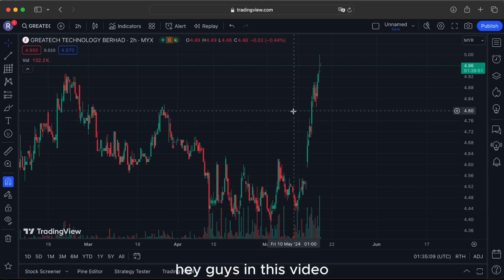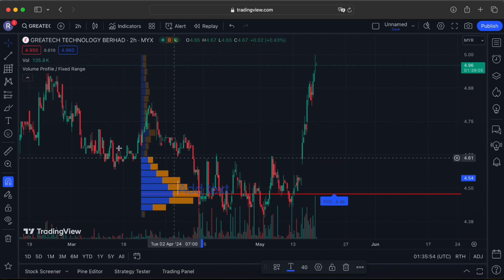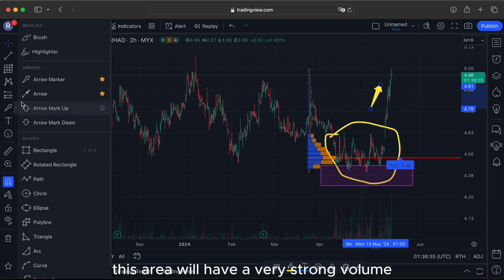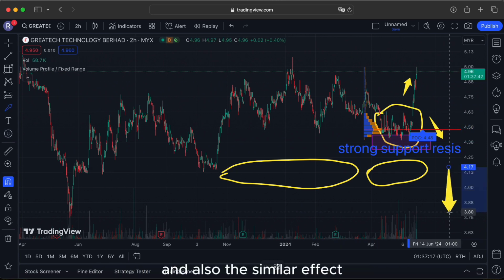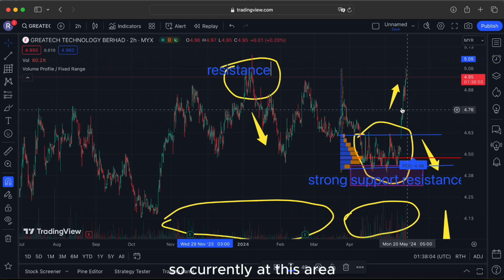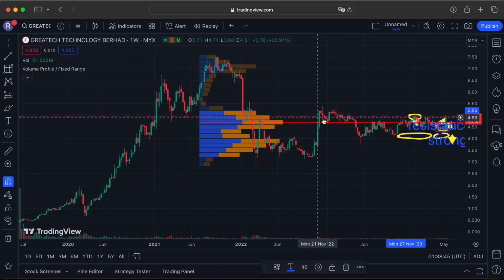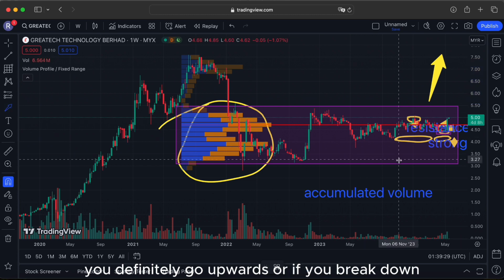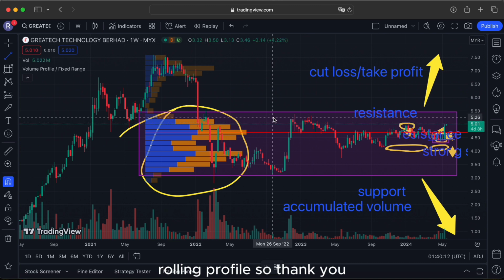How to TRADE Volume Profile in TRADINGVIEW (Stock Forex Trading Tutorial)